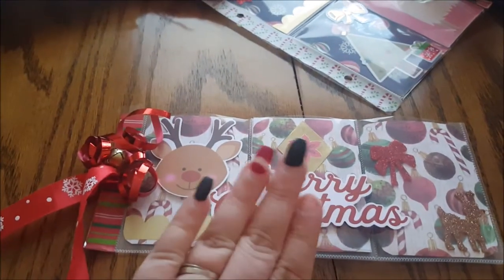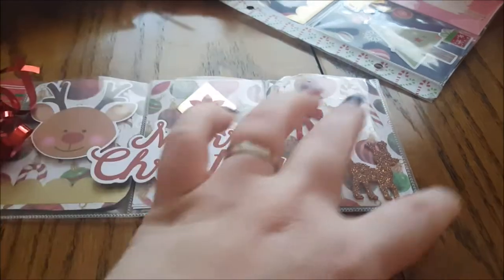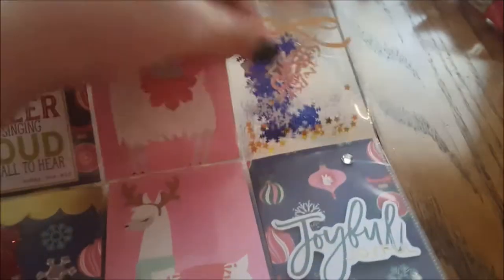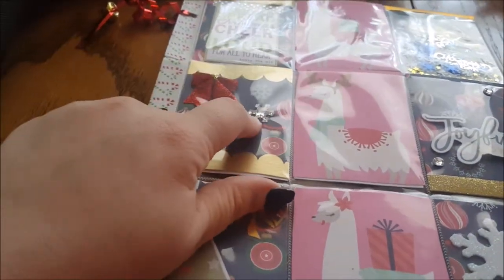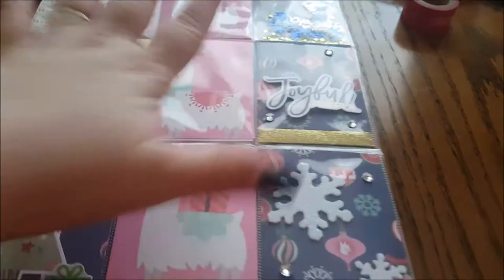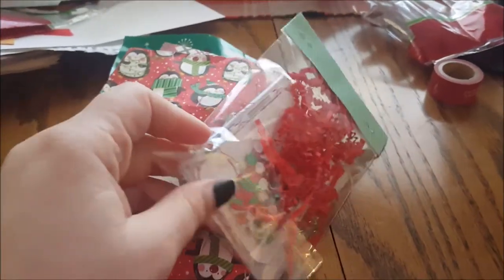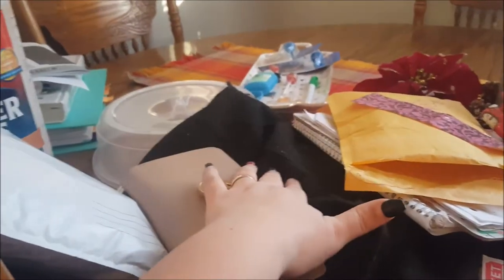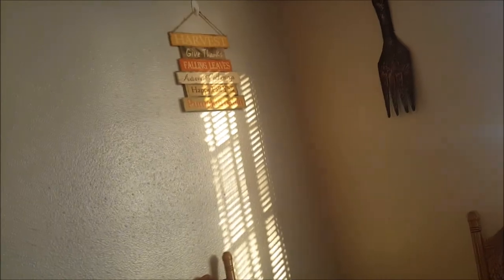Pocket Letter Shares and Happy Mail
Project Share & Happy Mail

Follow Me-Instagram: PatriciaKaurAtHome

Write Me
PatriciaKaurAtHome
1712 E Riverside Dr. #323